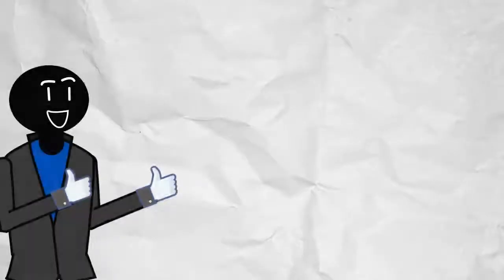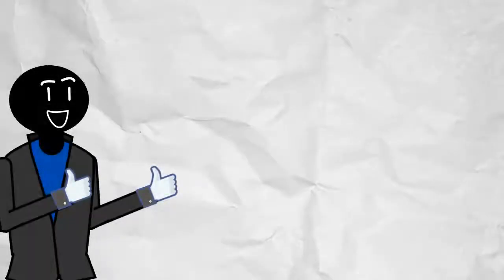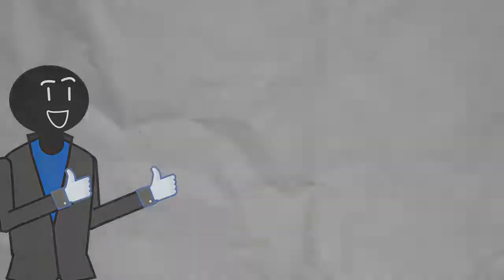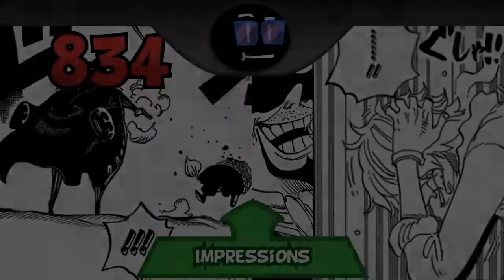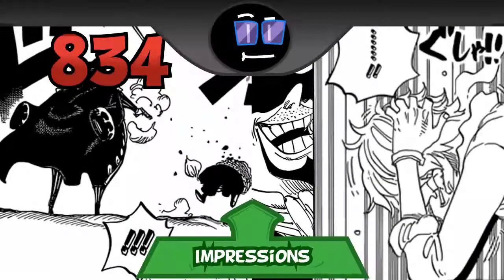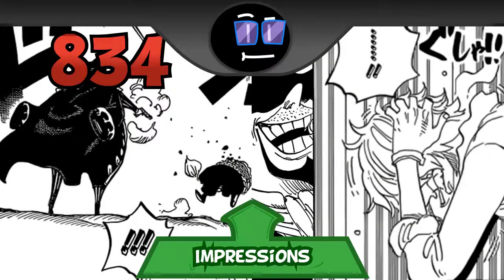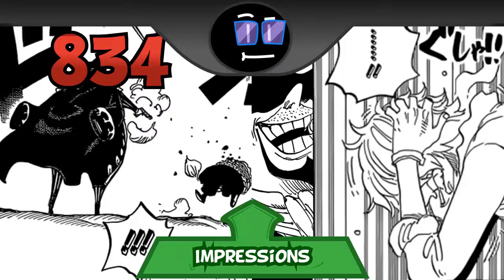One Piece Chapter 834 Impressions||My God, Capone is Savage! And Big Mom's Dream is Big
One Piece 834 Impressions!
Well, this chapter gave us quite a few bits of information between all the scene shifts. I'm now firmly in the camp that Pudding did not sell out the Strawhats.(Really hope I won't be proven wrong haha)